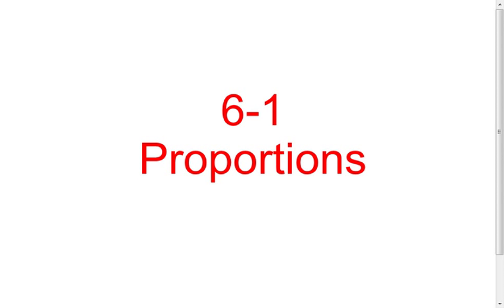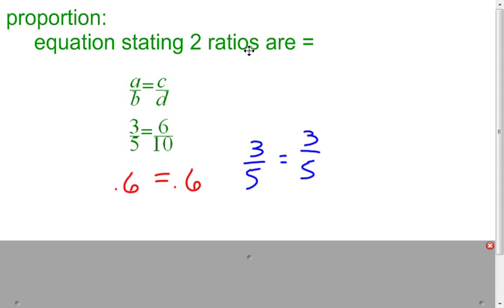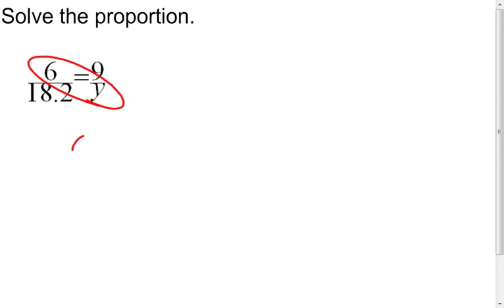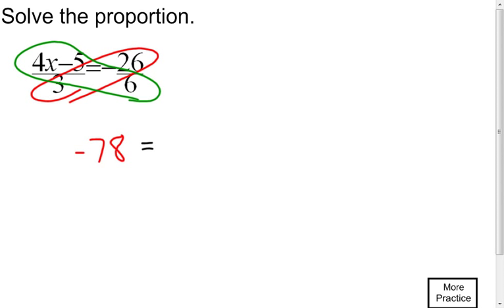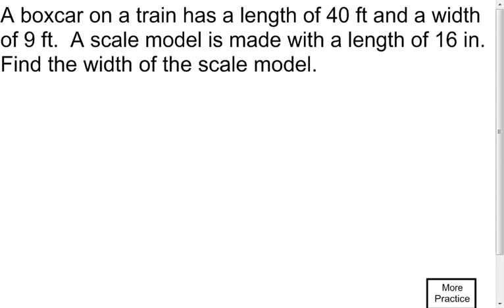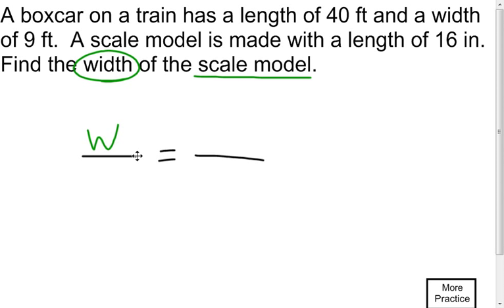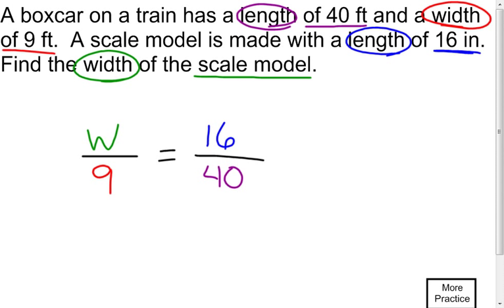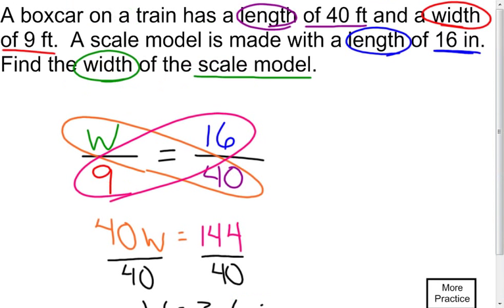6 1 Proportions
A lesson showing how to solve proportions and how to solve a word problem using proportions.